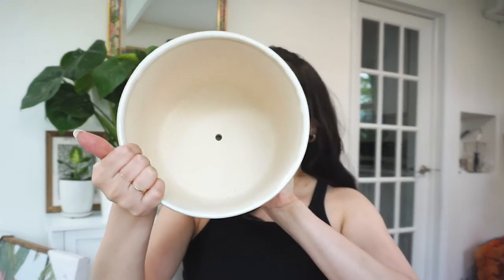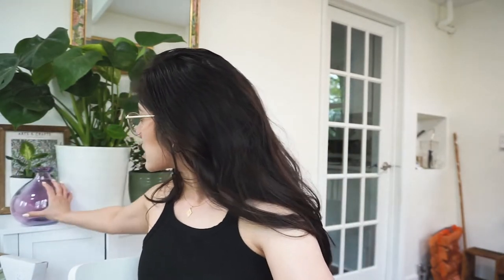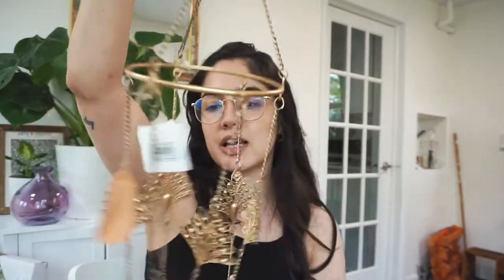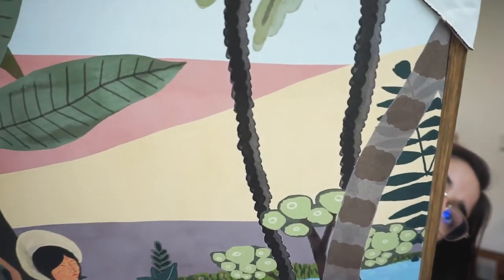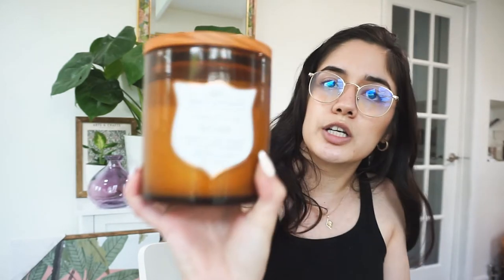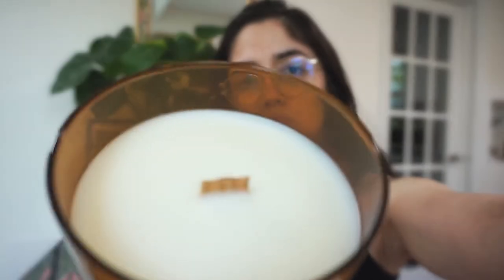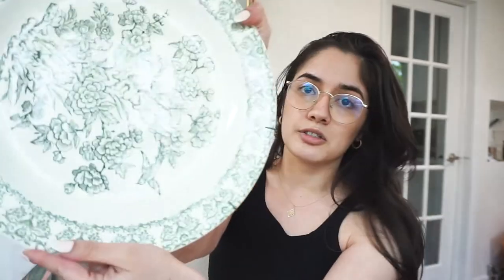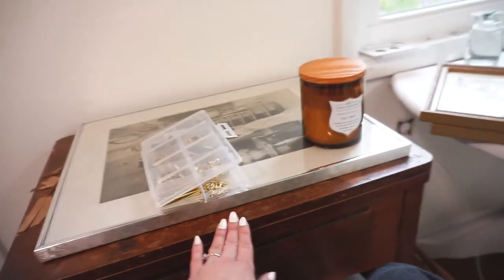Spring home decor haul | planters, wind-chimes, & more**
Hi! I'm rachel anita and I'm back with a video on home decor. I'm decorating one of the rooms in my house and love going to Homegoods, etc. I say "SUPER EXCITED" way too much in this video... i know.

Camera Sony A5100

Hi I'm Rachel, a 25-year-old lifestyle vlogger working full time & living in Washington, D.C.! I'm originally from California, but moved across the country to further my career​ at 22!

I create content that focuses on establishing your dream career/life post-graduation, while enjoying hobbies & maintaining good mental health. Let me know if you want to see any post-grad vlogs, 9 to 5 job or college advice, any get ready with me videos, more day in my life and week in my life vlogs, etc. I'd love it if you would subscribe!